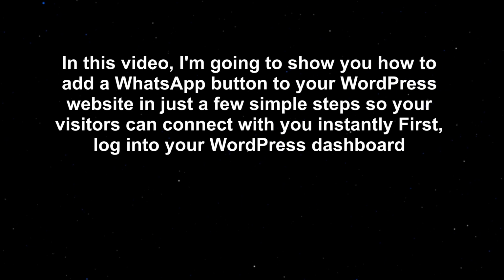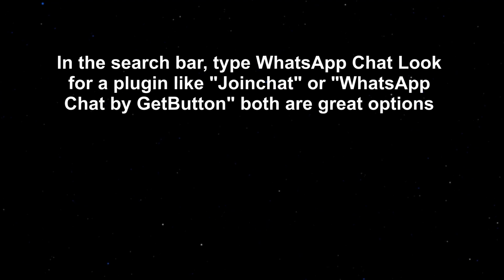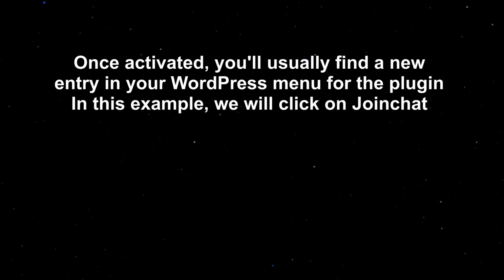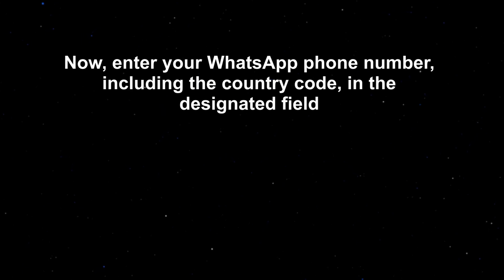How To Add Whatsapp Button On Wordpress Website - KevinHowTo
How To Add Whatsapp Button On Wordpress Website offers a step-by-step guide on integrating a WhatsApp chat button on your WordPress website to facilitate direct communication with visitors. Learn how to use plugins, customize the button's appearance, and set up automated messages to enhance customer engagement and support.

00:00 Problem: Missing Contact Info
00:05 Solution: WhatsApp Button
00:12 Accessing WordPress Plugins
00:18 Searching for WhatsApp Chat Plugin
00:23 Installing and Activating the Plugin
00:28 Navigating to Plugin Settings
00:32 Adding Your WhatsApp Number
00:37 Customizing the Button Appearance
00:43 Setting Up a Welcome Message
00:48 Saving Changes and Viewing the Button